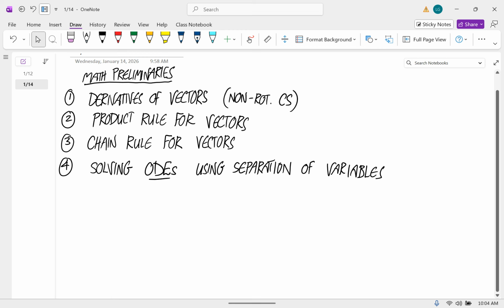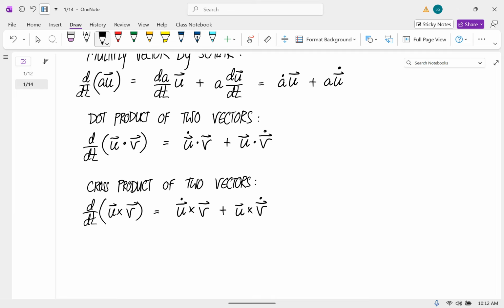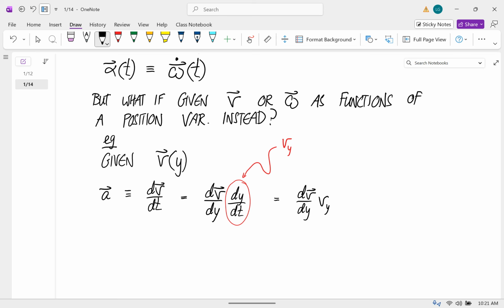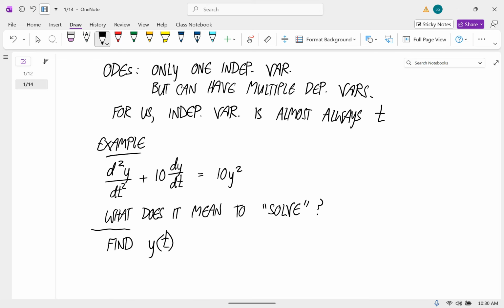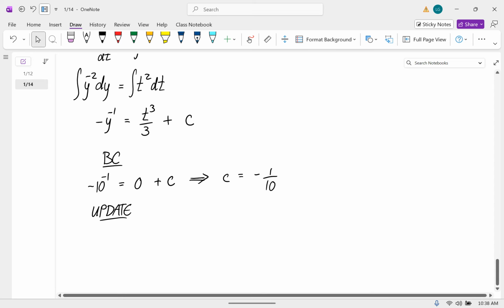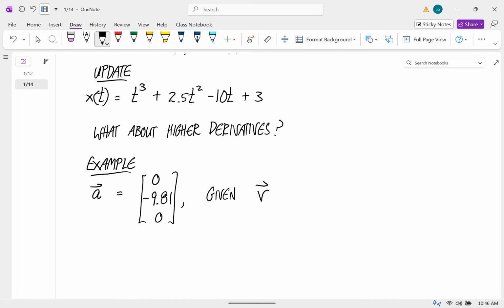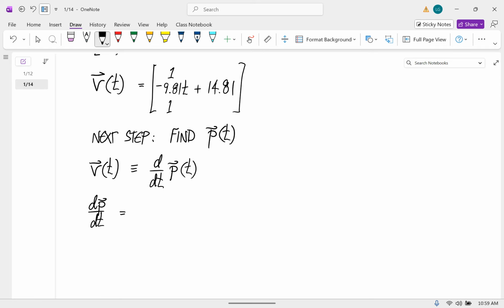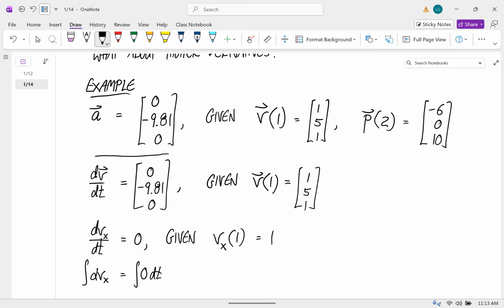Dynamics: Wednesday, 1/14